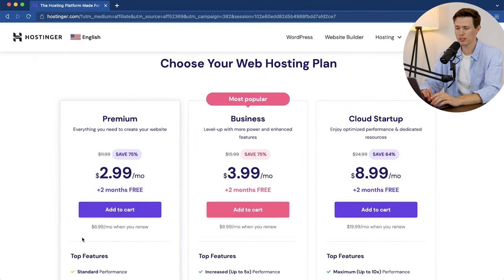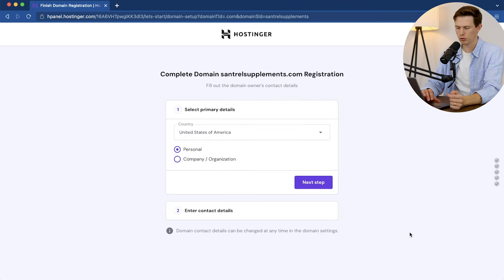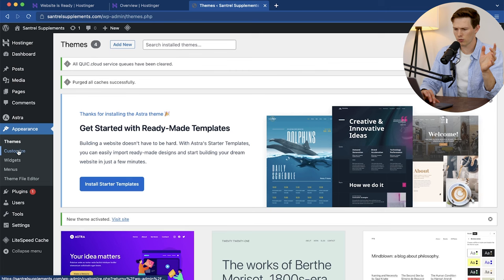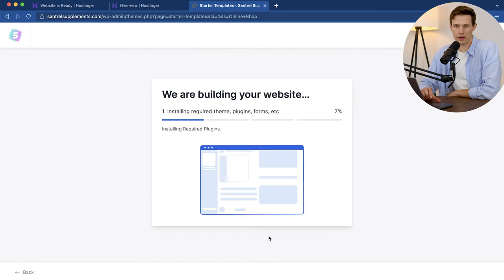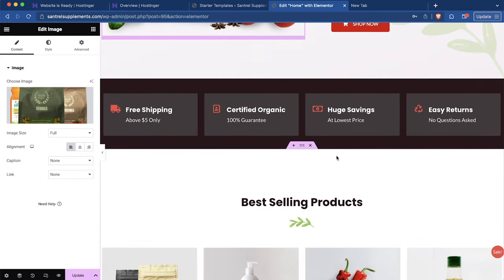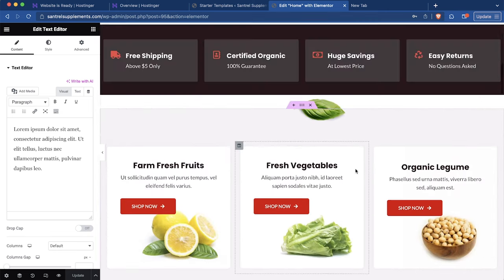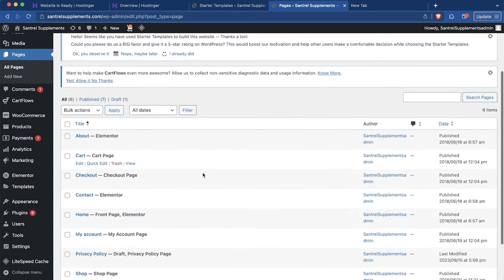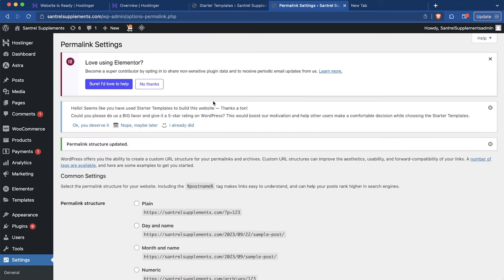How To Build A Website in 10 Minutes (Wordpress Tutorial 2024)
In this video, I will show you how to make a professional website in just 10 minutes with the most powerful website builder on the internet. WordPress powers 40% of websites and is very affordable to use!